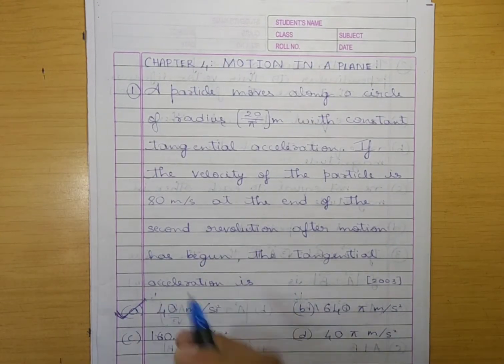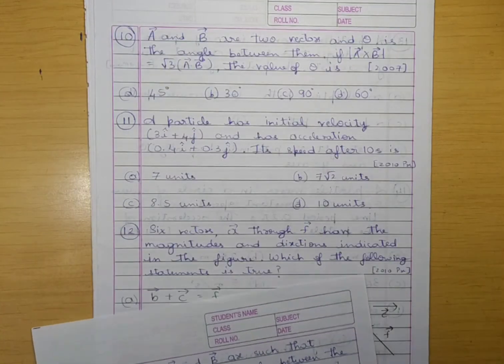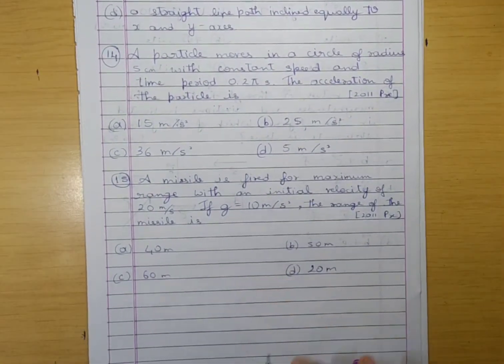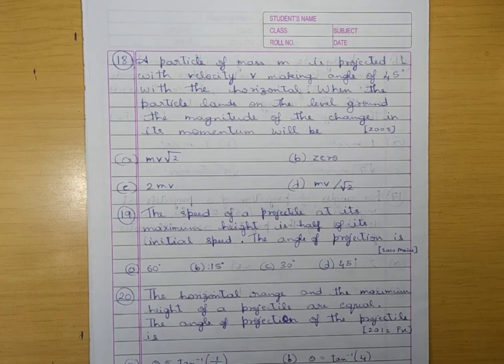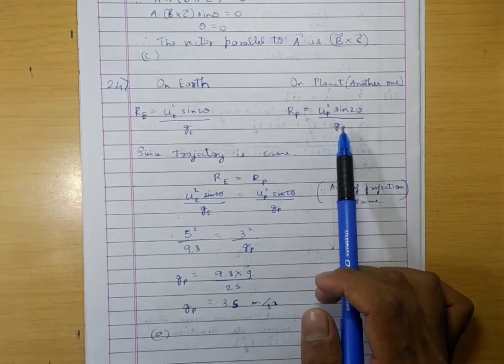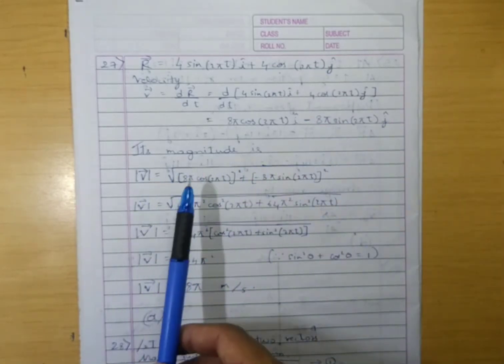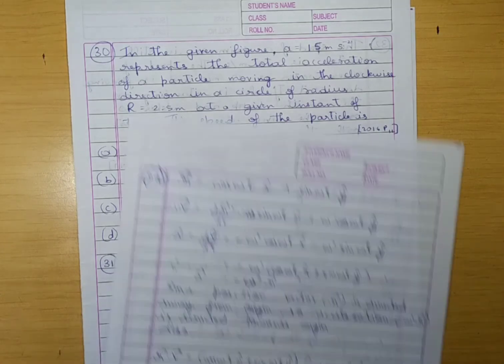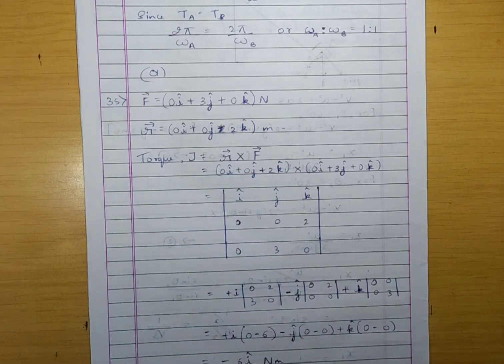NEET Previous Years Questions - 11th PHYSICS Chapter 4 Motion In A Plane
13 years previous questions in 33 minutes